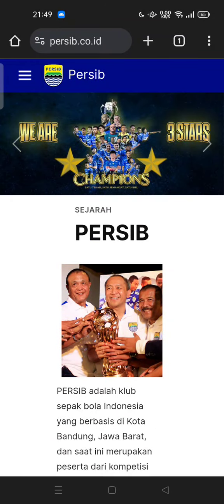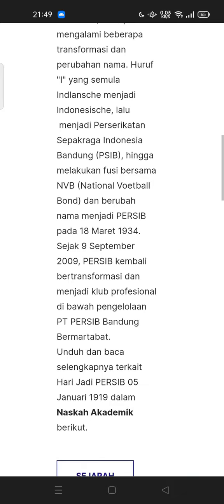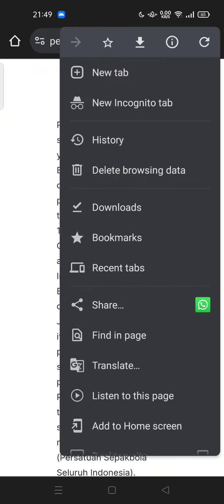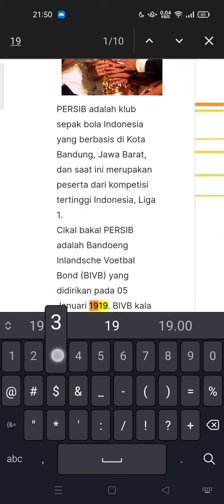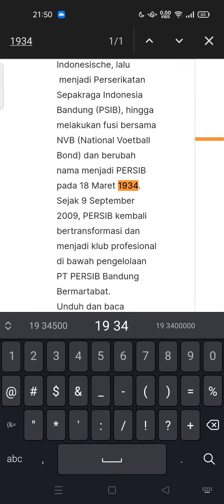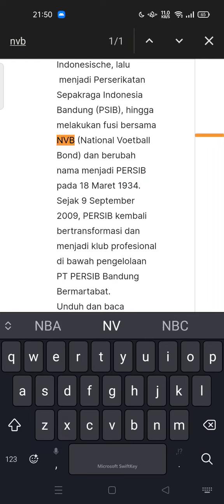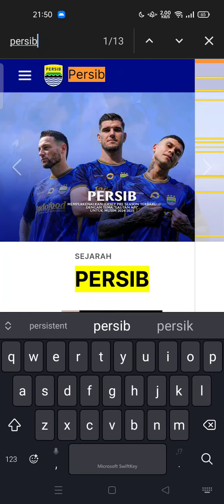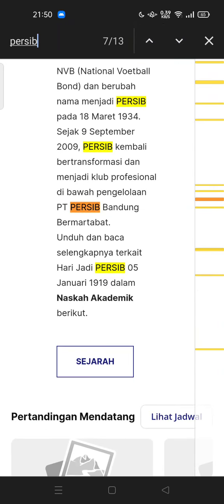How to Use Find in Page Feature on Google Chrome Mobile Version